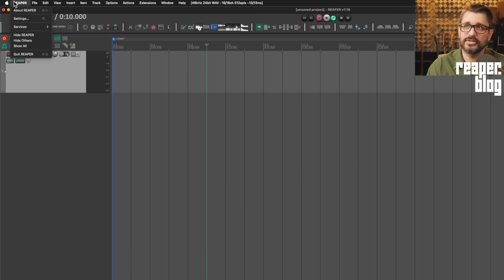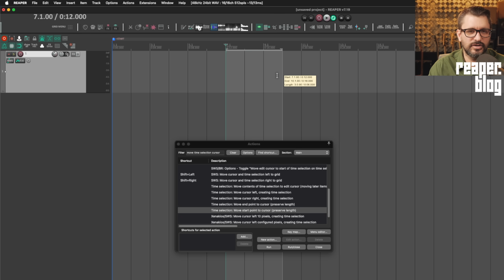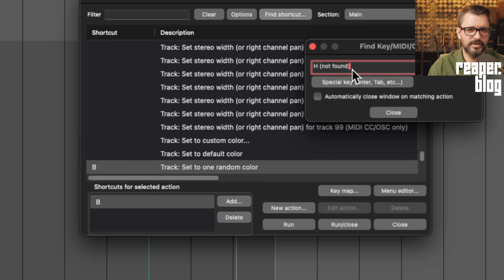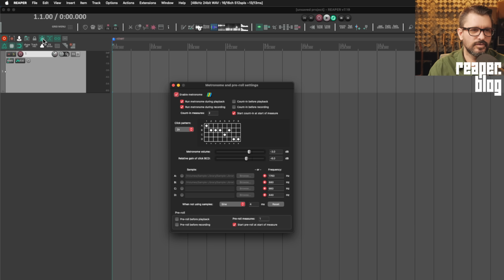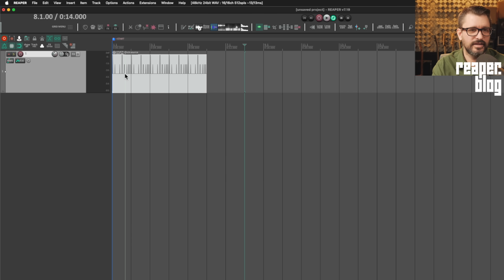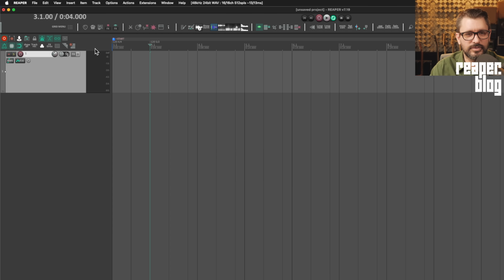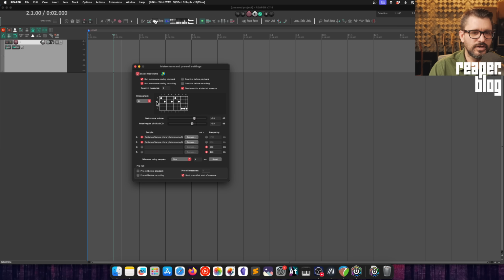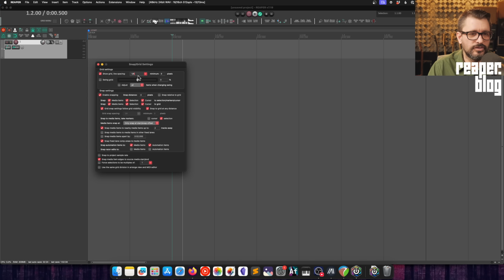What's new in REAPER 7.19 - Better Metronome, mouse position overlay, and more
This REAPER 7 update brings a huge improvement to the Metronome and click, allowing 4 sounds, triplets and more.
You can now set the grid lines to follow the metronome pattern. Another editing aid is the vertical line for the mouse position, which can be set to follow or ignore snapping.
Overall an excellent update.

00:00 - =START
00:13 - vertical line at mouse position
01:47 - actions to move start/end point to cursor, keeping length
03:38 - keep key find window open in action list
04:25 - Metronome/Click changes
09:47 - Media explorer changes
11:42 - Ruler & grid changes
14:04 - outro